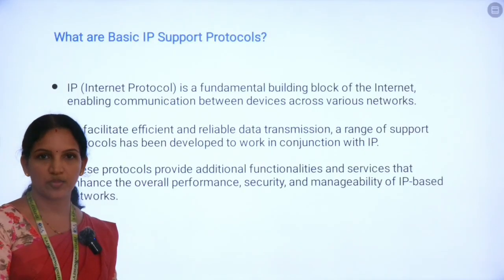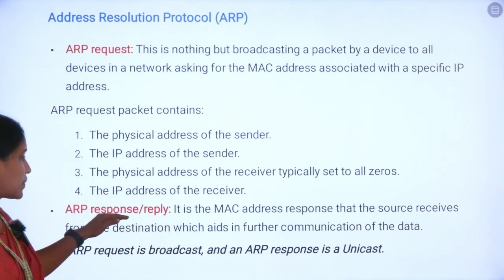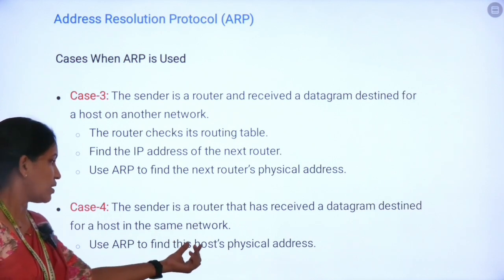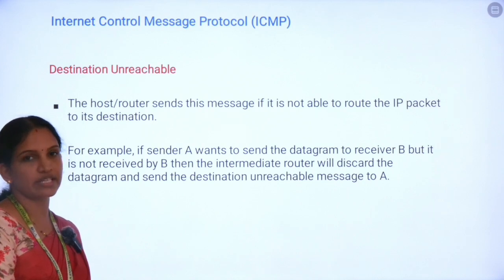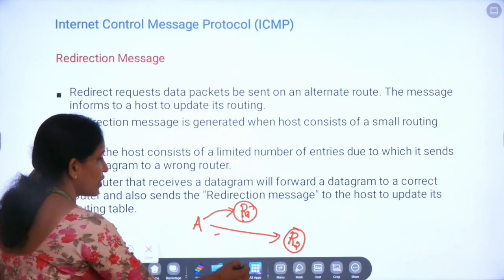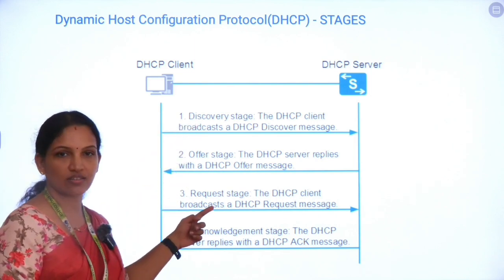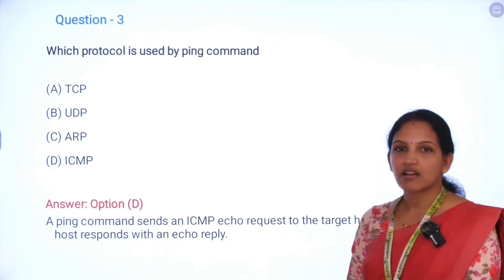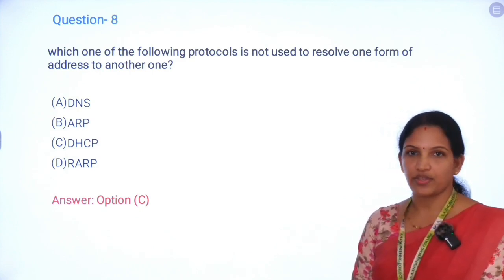COMPUTER NETWORKS - BASICS OF IP SUPPORT PROTOCOLS - GATE CLASS 2024 - Ms.HIMA VIJAYAN - S.A.E.C.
COMPUTER NETWORKS - BASICS OF IP SUPPORT PROTOCOLS(ARP, DHCP, ICMP) - GATE CLASS 2024 - Ms.HIMA VIJAYAN - ASSISTANT PROFESSOR - DEPARTMENT OF INFORMATION & TECHNOLOGY - S.A. ENGINEERING COLLEGE, CHENNAI.